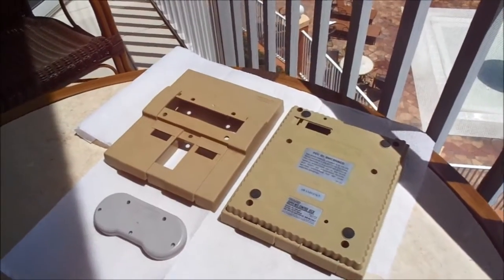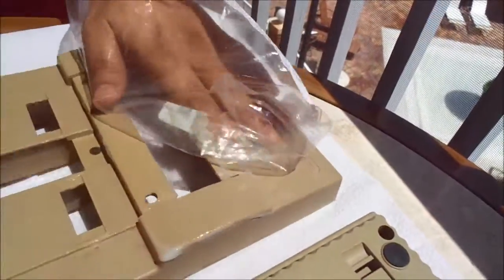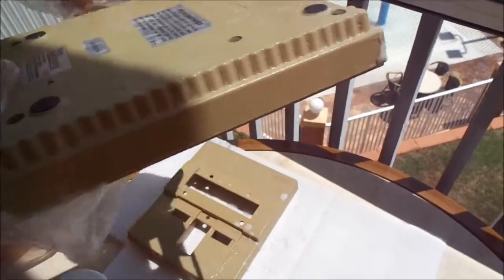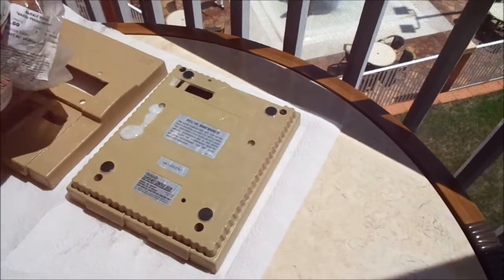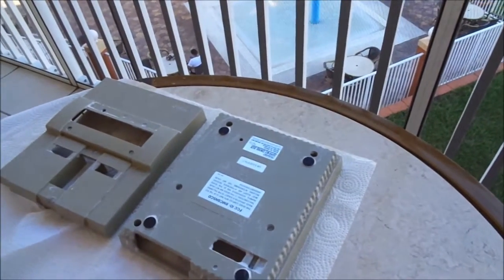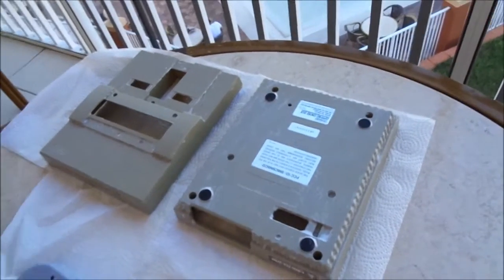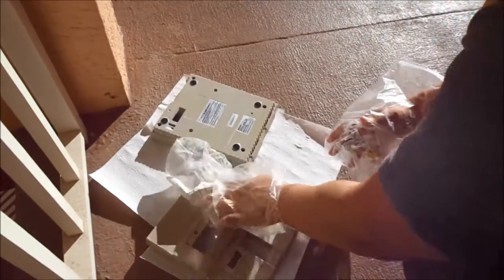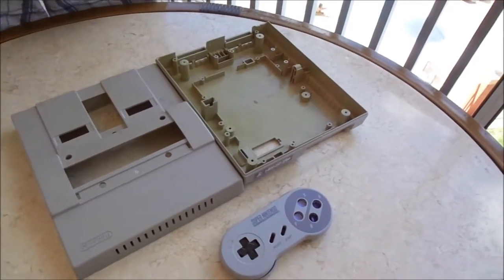How to Remove the Yellow from a SNES Super Nintendo / Restore De-Yellow Tutorial using Salon Care 40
Me and my nephew hanging and bull-shitting while we use Salon Care 40 to restore the original gray tint to a very yellow Super Nintendo Console.

 and How to Remove the Yellow from a SNES Super Nintendo / Restore & De-Yellow Tutorial using Salon Care 40